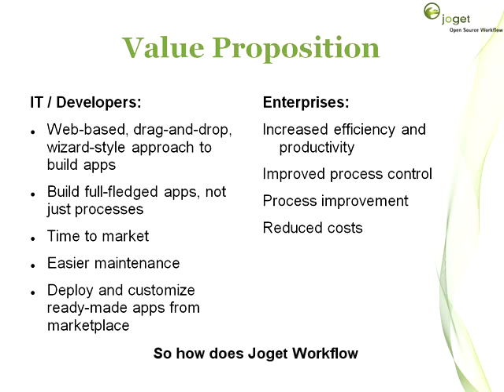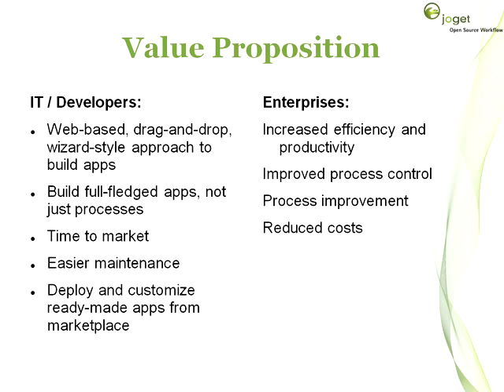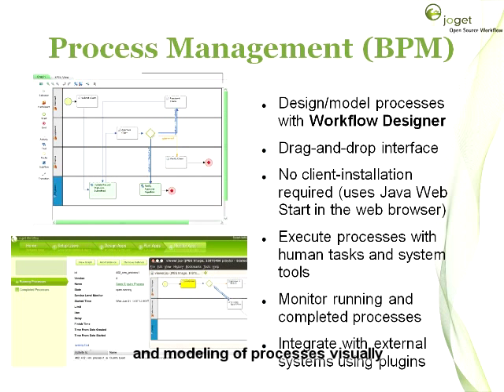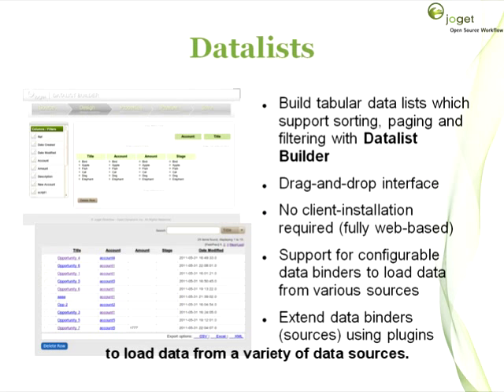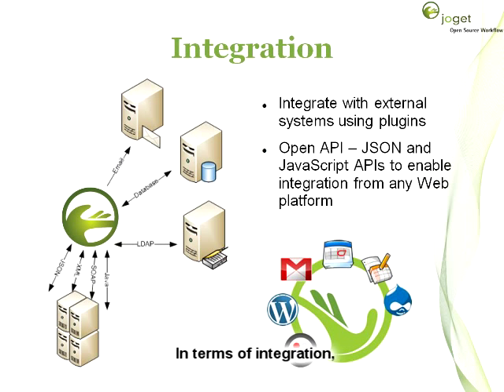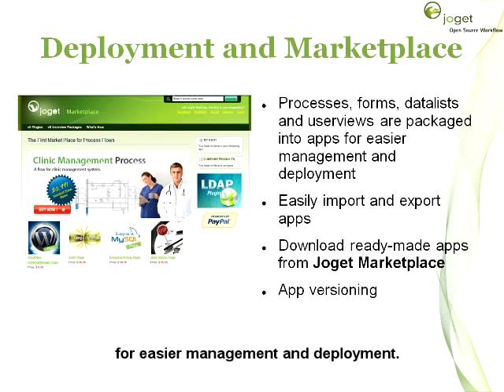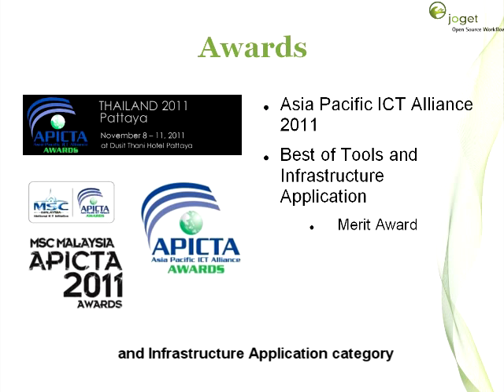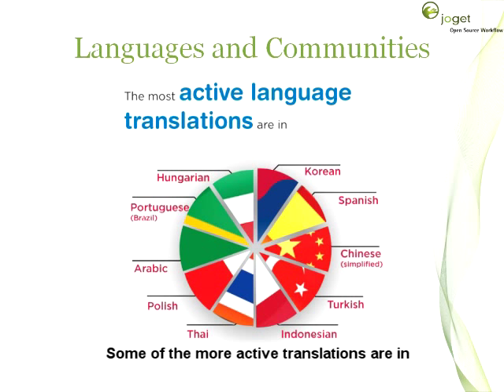Joget Workflow Web Application Platform - Overview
Learn the comprehensive overview of Joget Workflow.